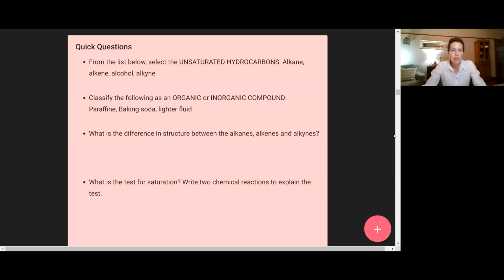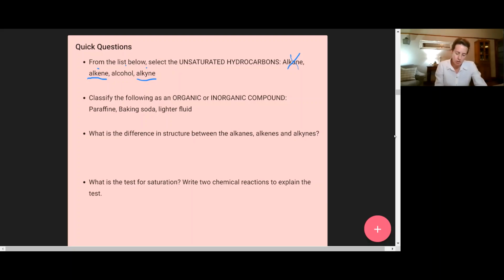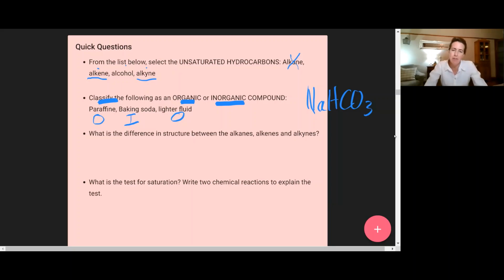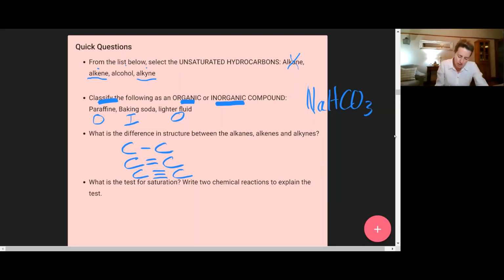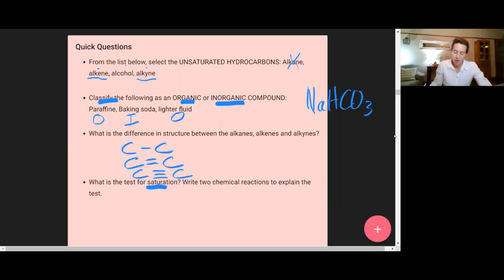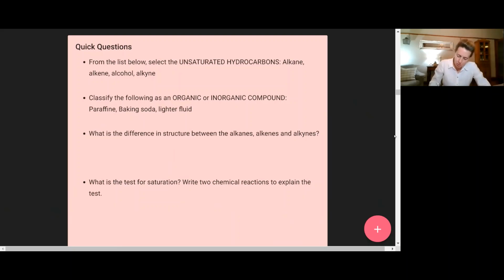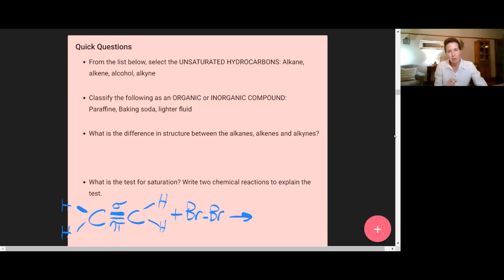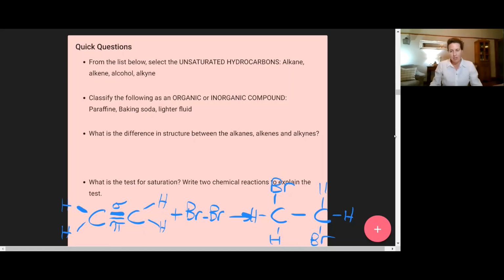ORGANIC LESSON 5 - REVIEW QUESTIONS